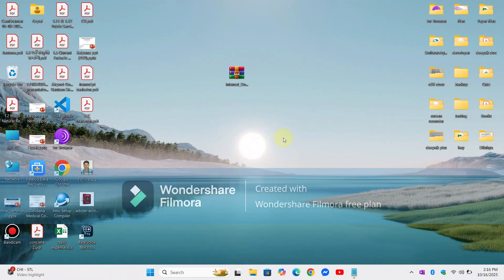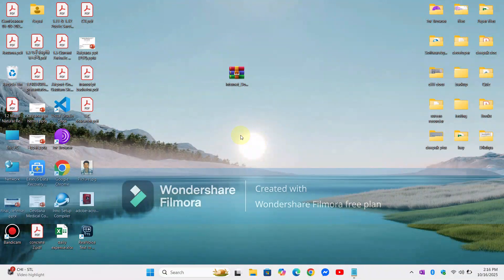How to Download & install Internet Download Manager | IDM 2025 (UPDATED)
Want to maximize your downloads with Internet Download Manager (IDM)? In this video, I'll show you how to download IDM like a pro! This comprehensive guide for 2025 will walk you through the easiest steps to install, set up, and optimize IDM for all your downloading needs.
how to download idm for free

In This Video, You Will Learn:
1. How to download and install Internet Download Manager (IDM)

2. Tips and tricks for optimizing IDM settings
3. How to use IDM to boost download speeds